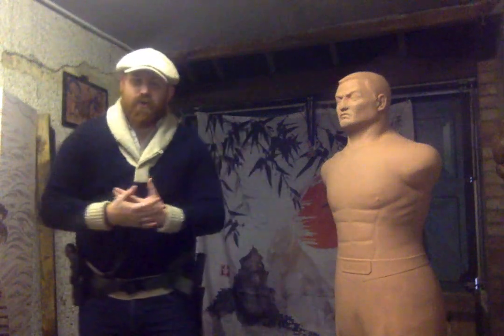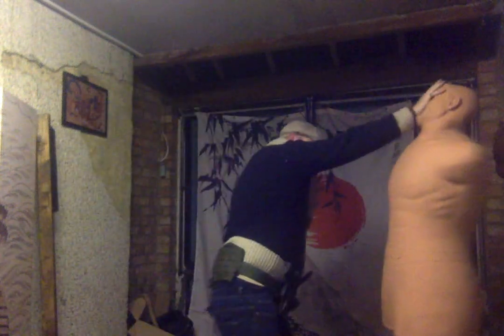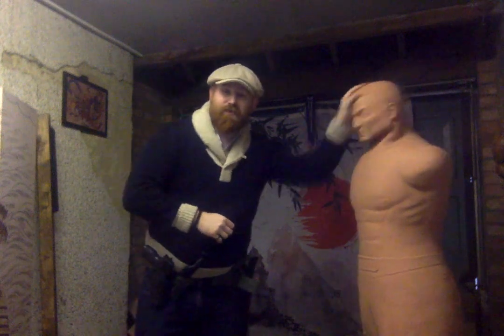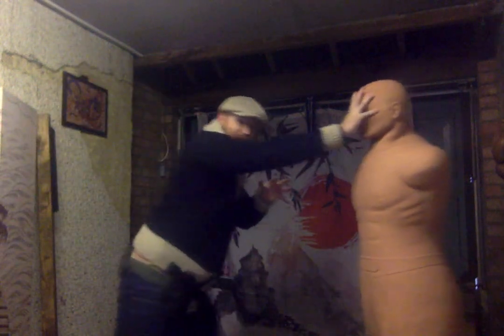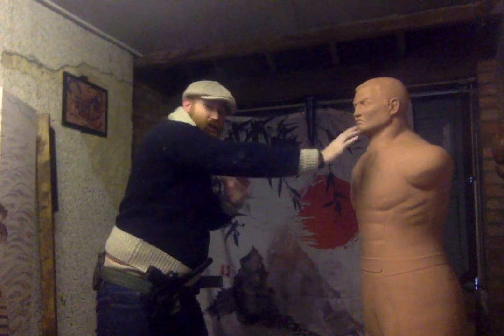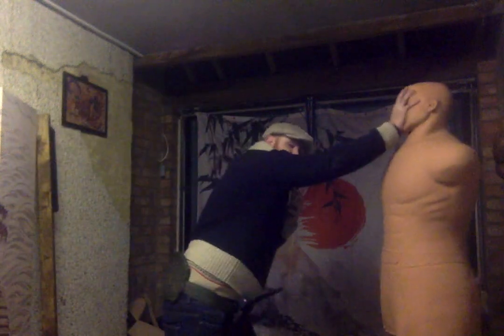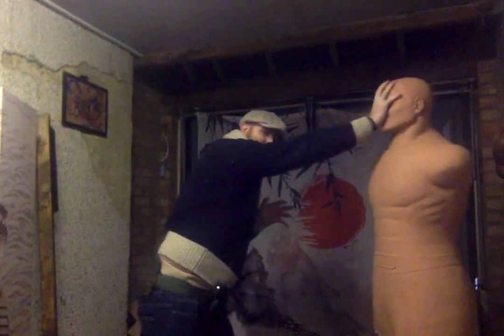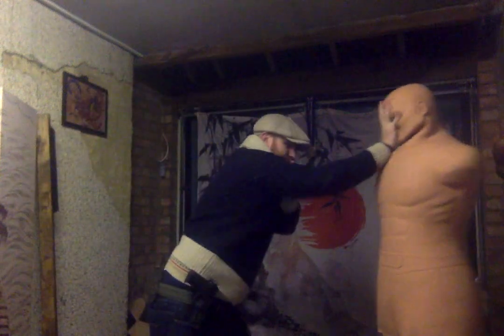Face Smash Defendu / WW2 Combatives